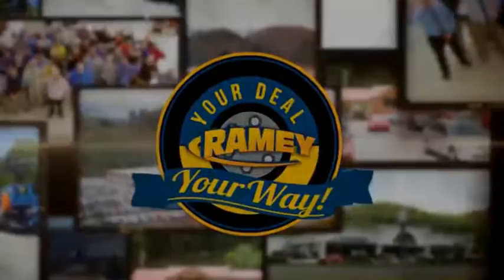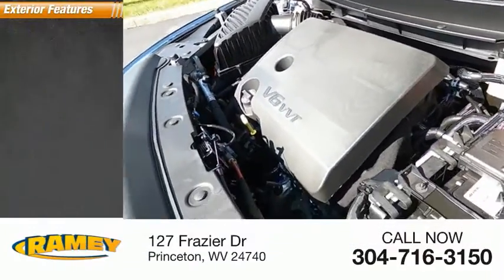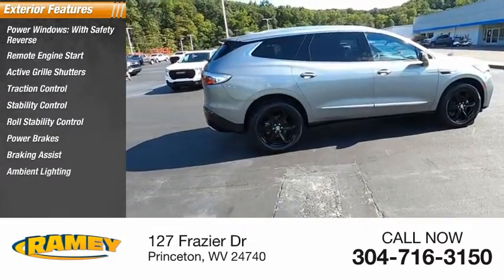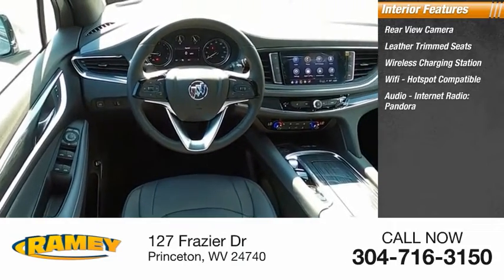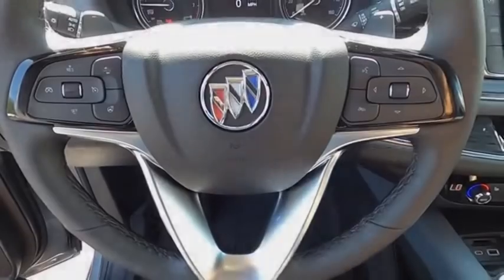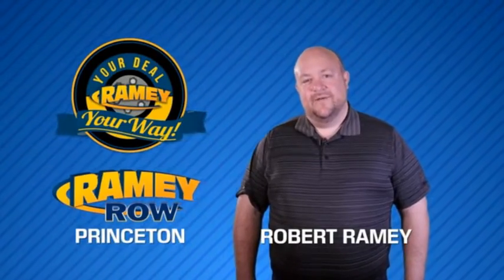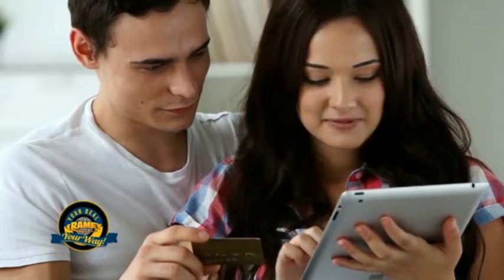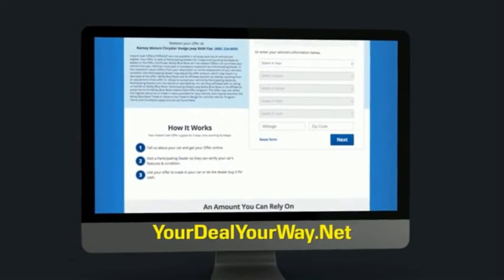2023 Buick Enclave Princeton WV 1-23123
2023 Buick Enclave Essence

Ramey Motors
127 Frazier Dr

2023 Buick Enclave Essence Moonstone Gray Metallic AWD 9-Speed Automatic 3.6L V6 SIDI VVT Lifetime no charge WV or VA Inspection Stickers at Ramey Auto Group!, AWD.  Recent Arrival!